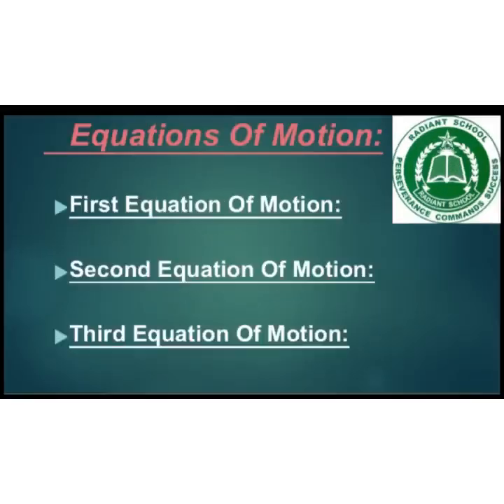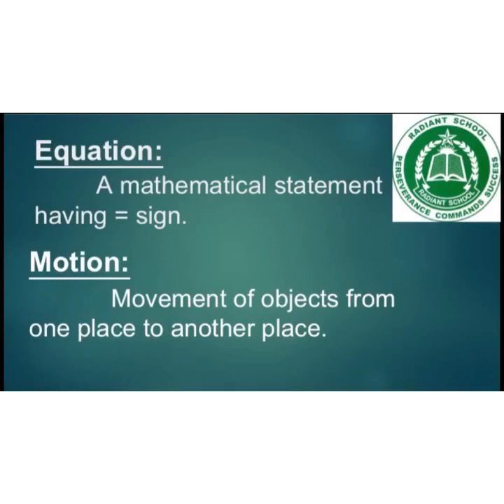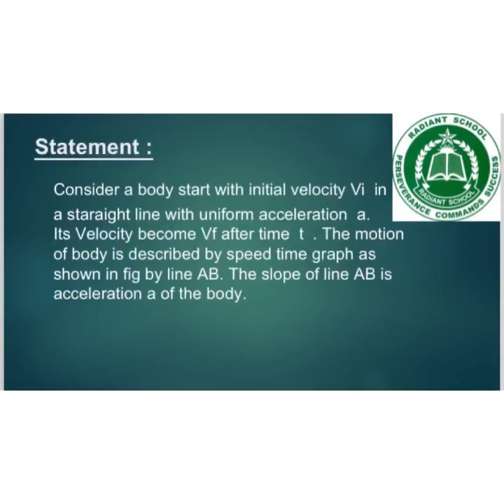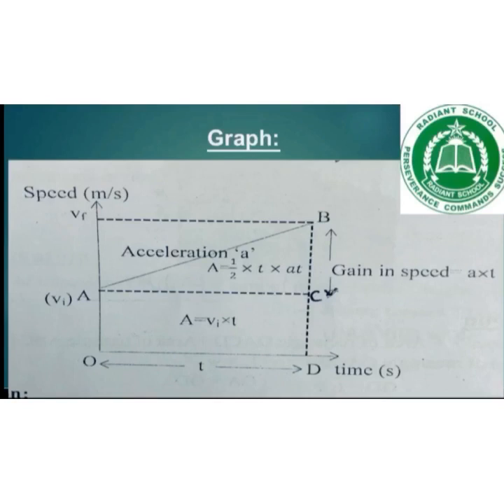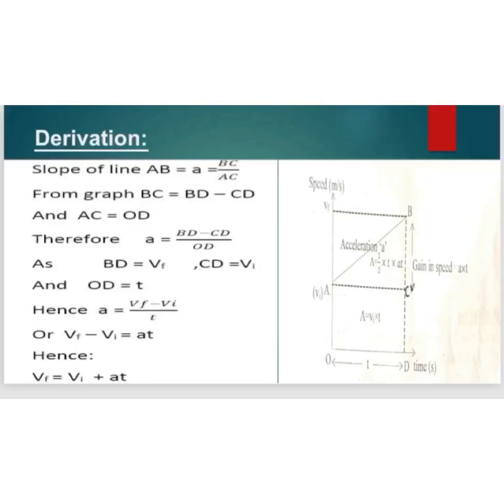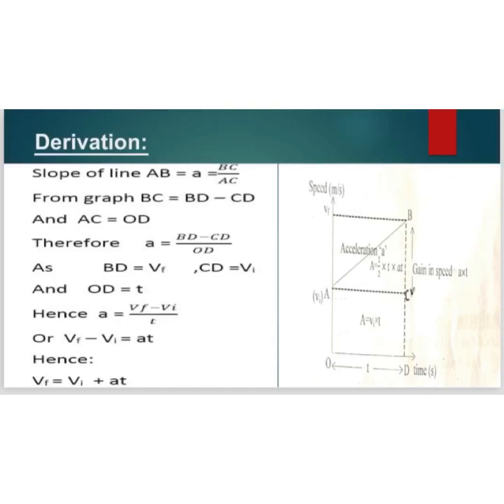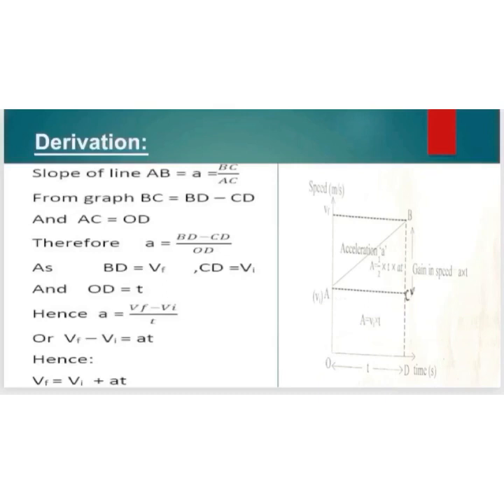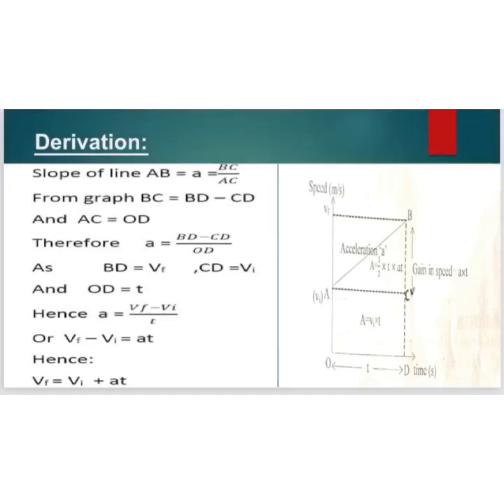Physics Lecture # 12 Chapter # 2 Kinematics Question # 19 of 11th May 2021